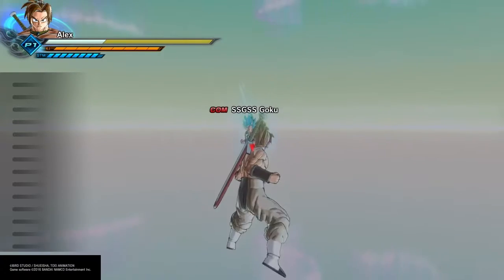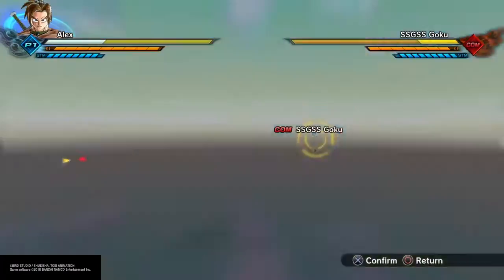OP TIME SKIP MOLOTOV AND GRAND SMASHER COMBO